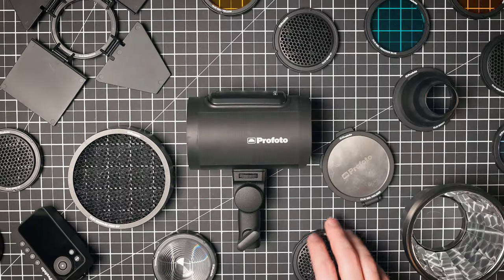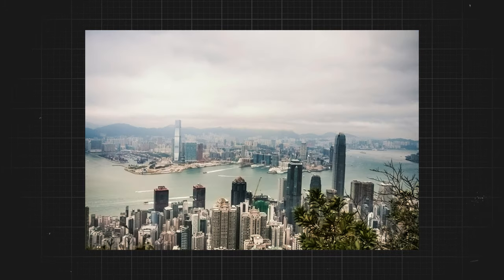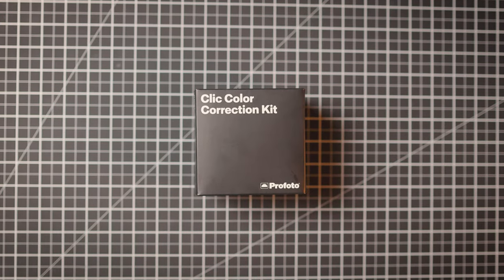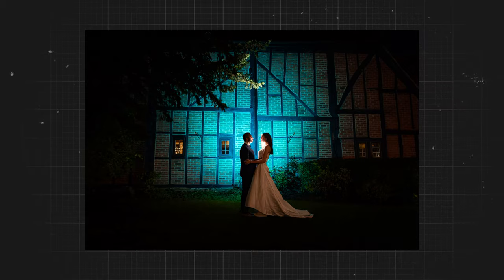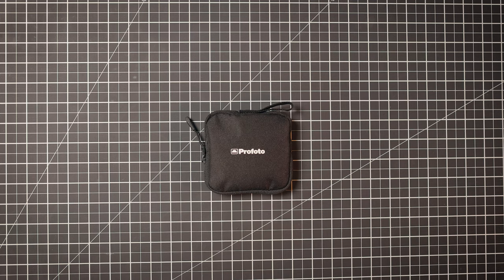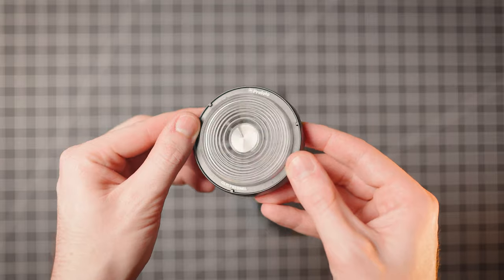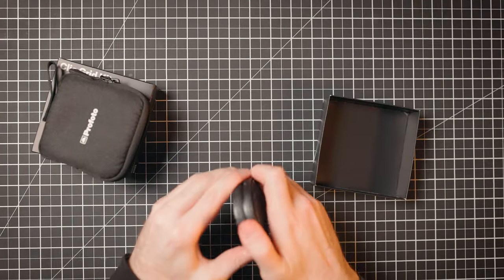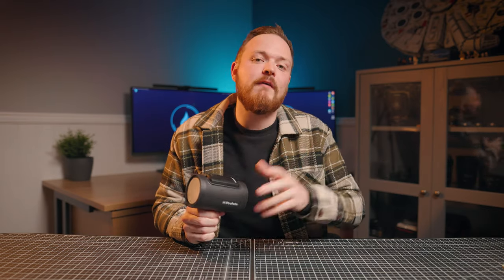My Top Flash Modifiers For Wedding & Portrait Photography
🔗 Sign Up For Profoto Deal!

"Unlock the secrets to enhancing your wedding and portrait photography with my top flash modifiers! In this video, I share essential tools and techniques to elevate your shots to the next level. From softboxes to coloured gels, I'll guide you through the must-have modifiers that will transform your images. Whether you're a seasoned pro or just starting out, these tips will help you master the art of lighting for stunning results. Also, don't miss out on the current Profoto offer!

3 MORE EPIC Wedding Ring Shot Ideas To Try Out At Your Next Wedding | Part 2

How To Buy Profoto A2:
🔗 Ajs Studio & camera Supplies